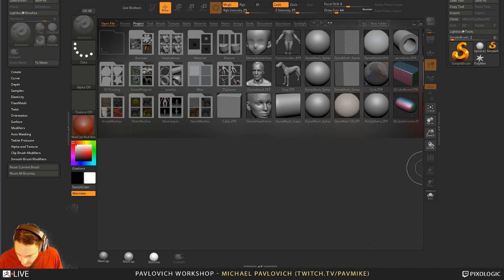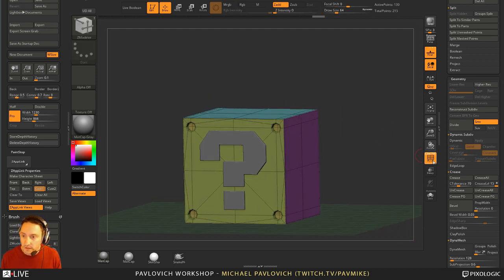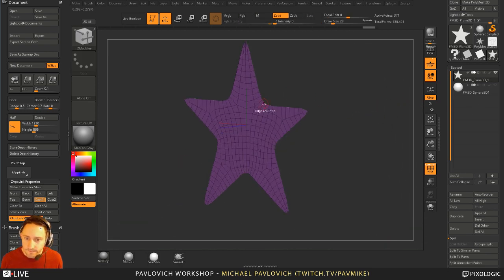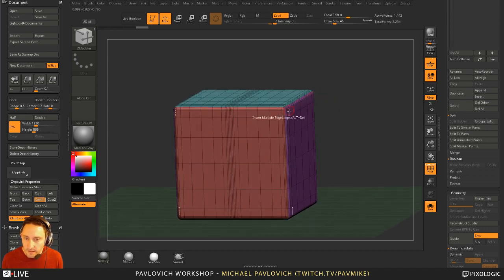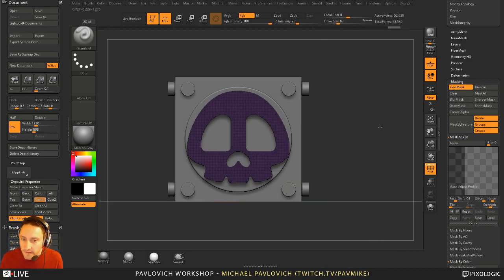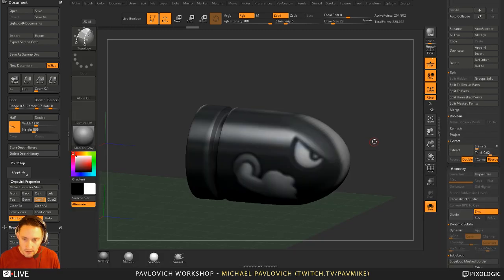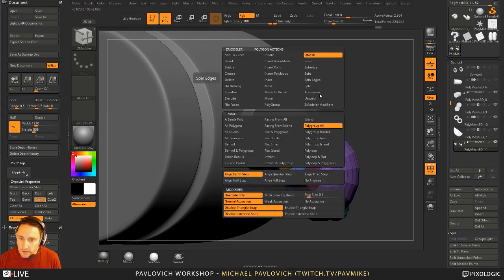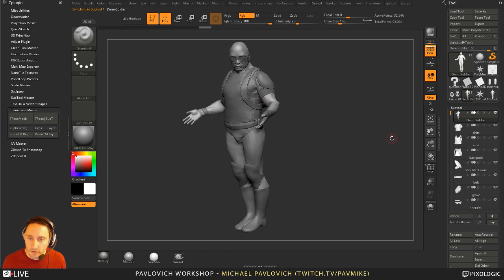Michael Pavlovich - Pavlovich Workshop - Episode 31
Watch Michael as he creates Bullet Bill from Super Mario Bros. in ZBrush!